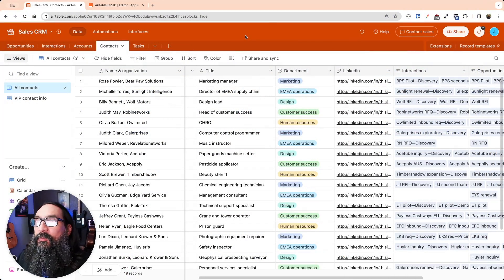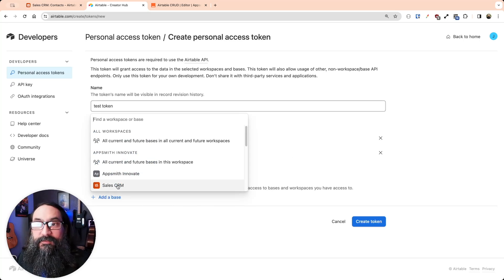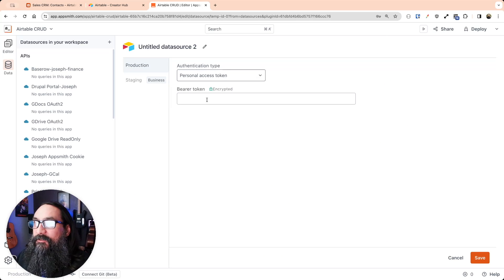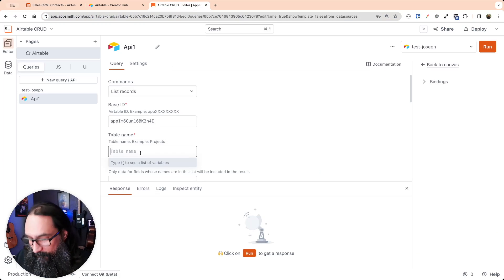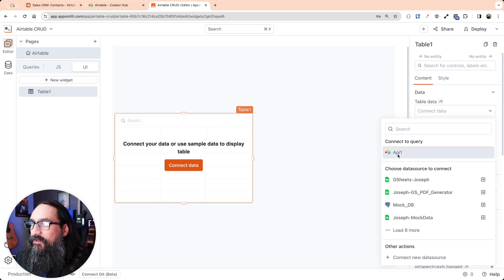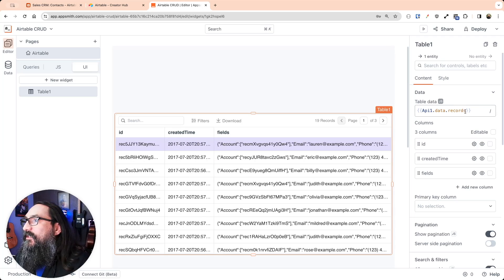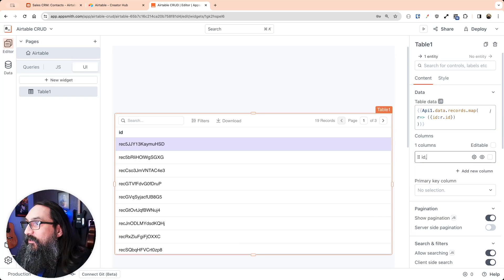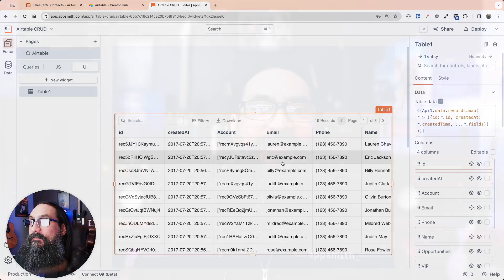How To Connect Airtable to Appsmith using Airtable Personal Access Tokens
Airtable's API keys are being deprecated in favor of the more secure personal access tokens. This video shows how to create an Airtable personal access token, then use that to create an Airtable datasource in Appsmith and display data in a table widget.

Timestamps

0:00 Intro
0:30 Create Personal Token in Airtable
1:25 Create Airtable Datasource in Appsmith
1:50 Create an Airtable API request
2:40 Connect the data to the UI

starring: Joseph Petty;